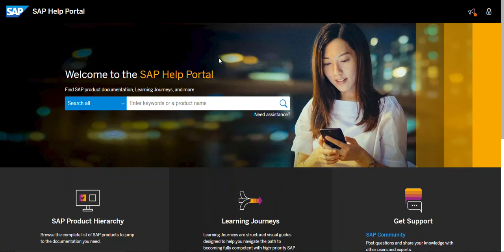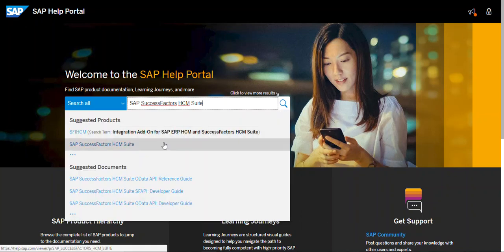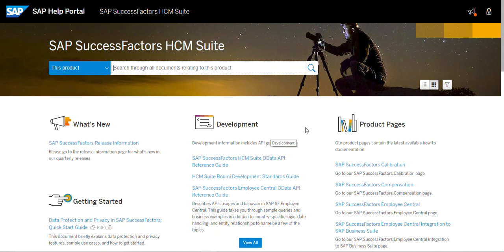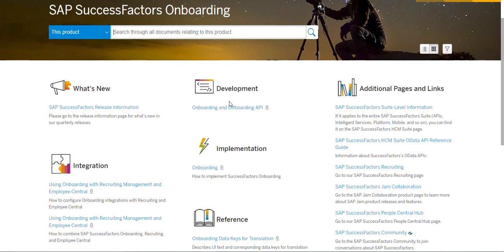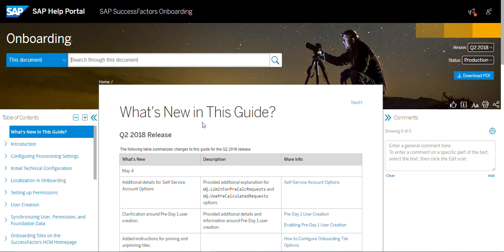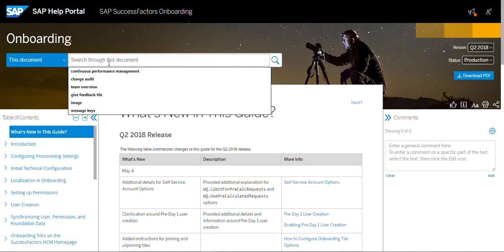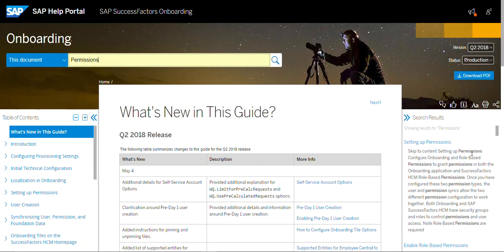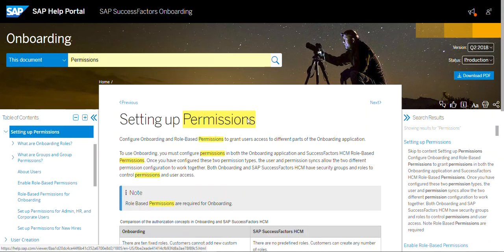Partner Audience: How to find SAP SuccessFactors Implementation Guides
Find Implementation Guides to best understand the tools and general processes of each component. See the video below on how to find each teams Implementation Guide. Once you have downloaded the guides you can use the index to search for the features you would like to know more about.